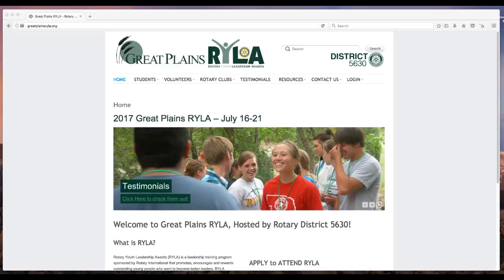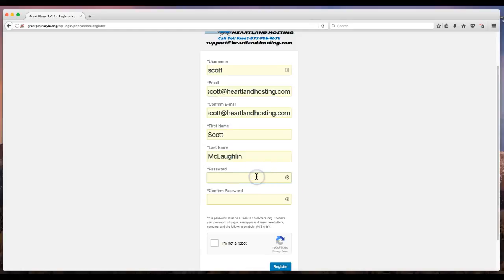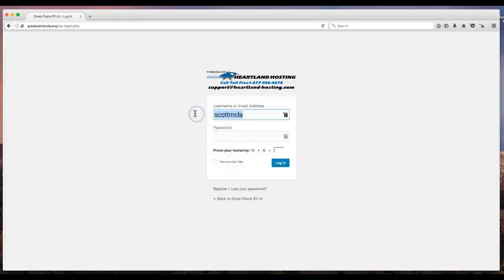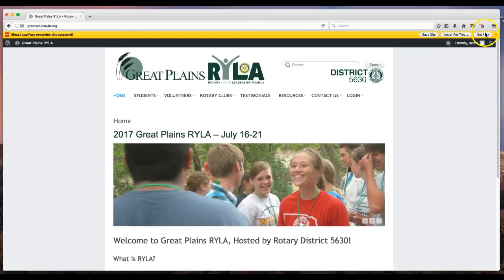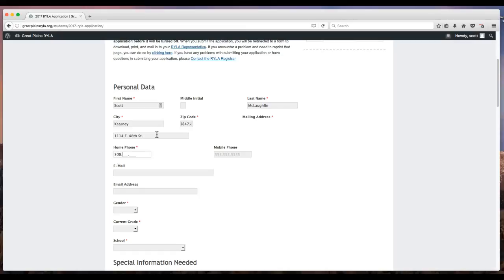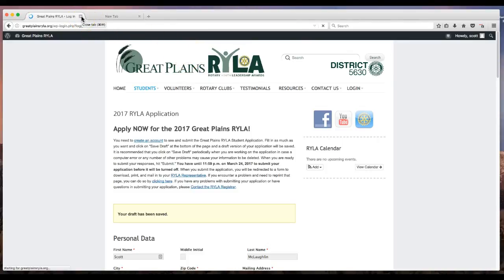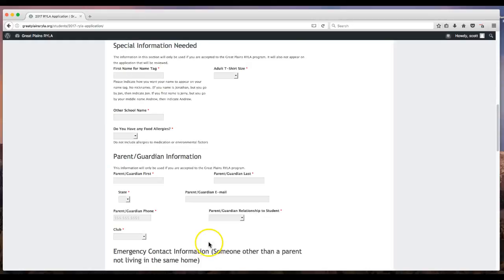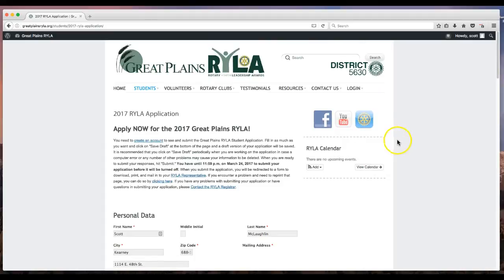Application Instructions for District 5630 RYLA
Watch the short video to view instructions to apply for RYLA.